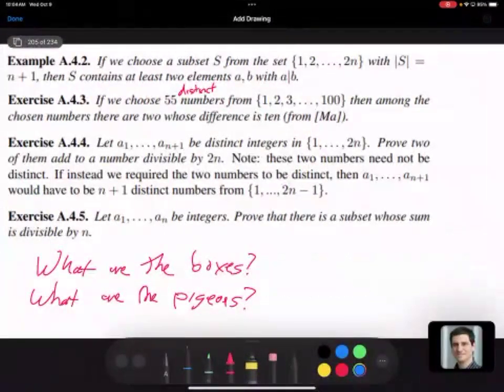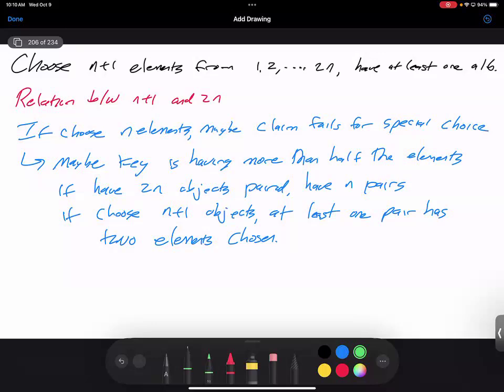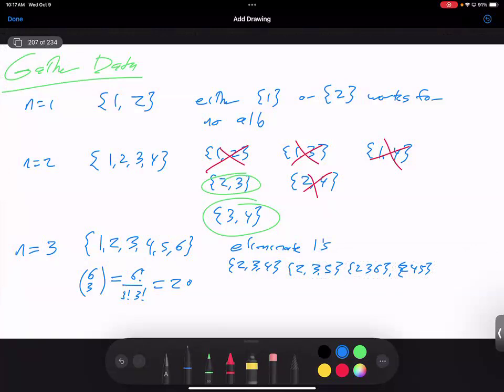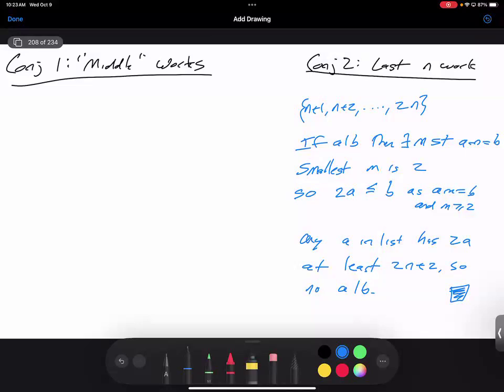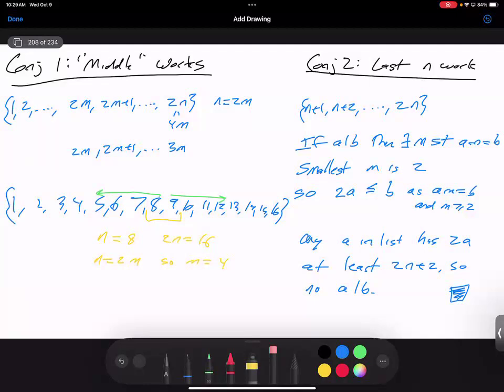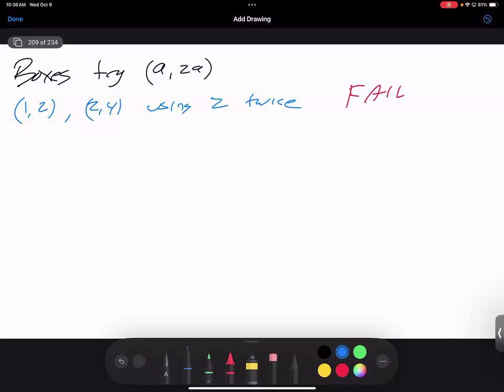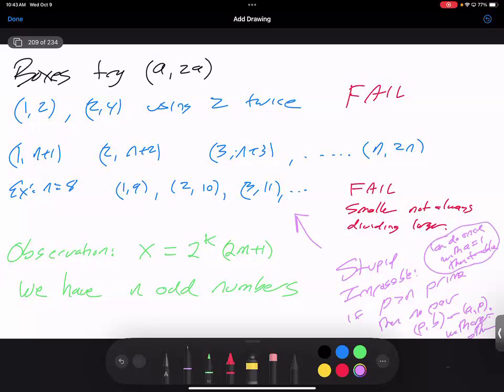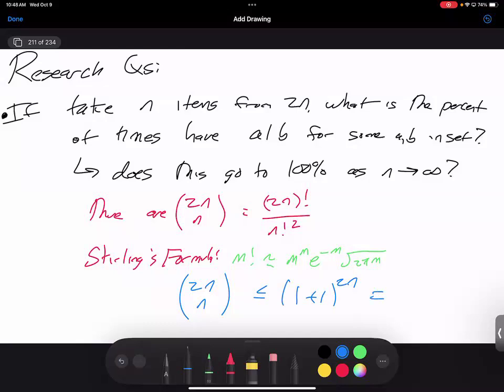Math331Fa24 Lec15 PigeonholeII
Math 331: Steven Miller: Williams College: The little Questions: Fall 2024: Lecture 15: 9 October 2024: Pigeonhole II: n+1 elements chosen from {1, ..., 2n} must have at least one dividing another: